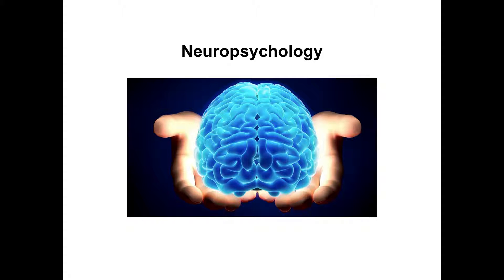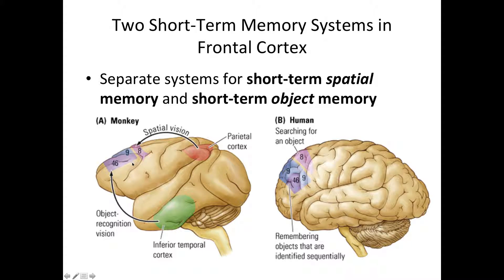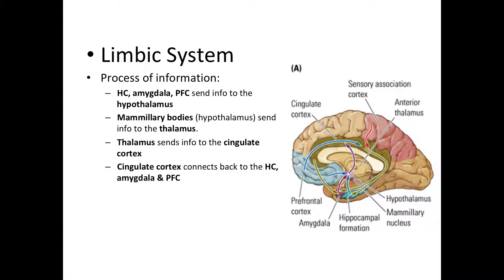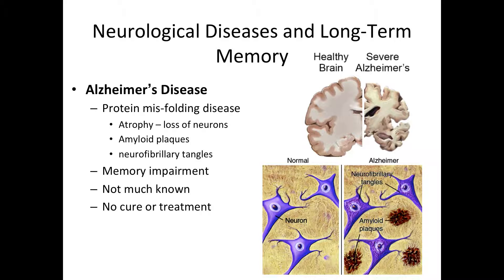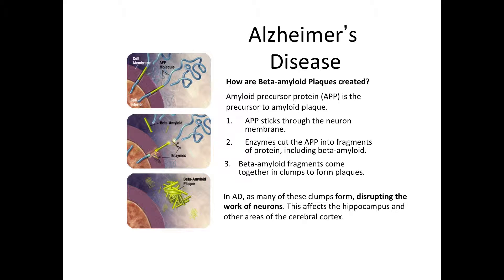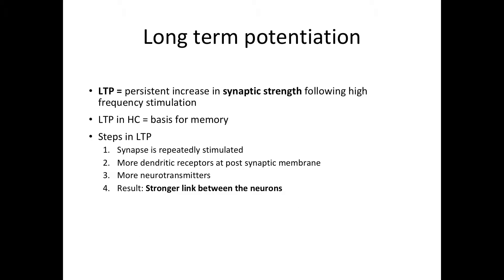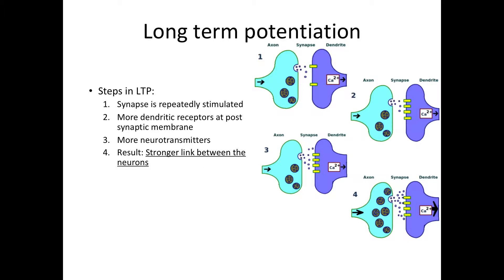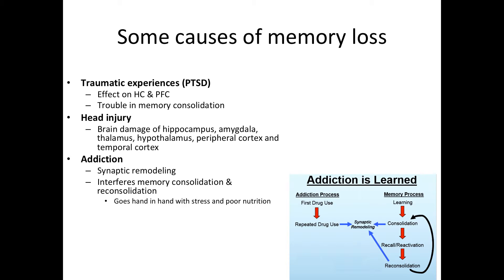Neuropsychology 8.3: Memory and the Brain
In this video we will go over short term memory, flashbulb memories, long term potentiation (LTP), diseases of memory loss and some other causes of memory loss.